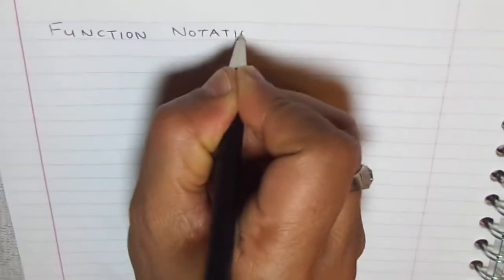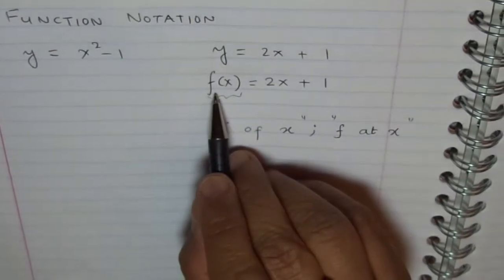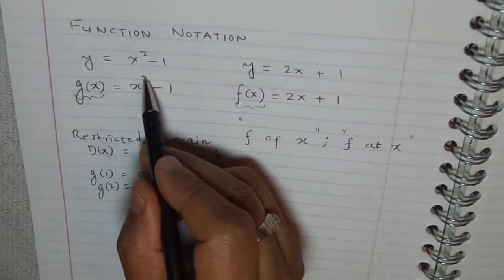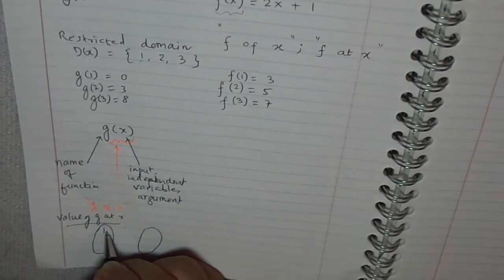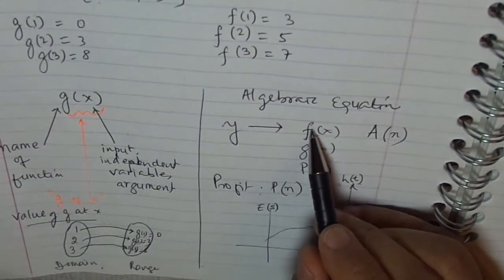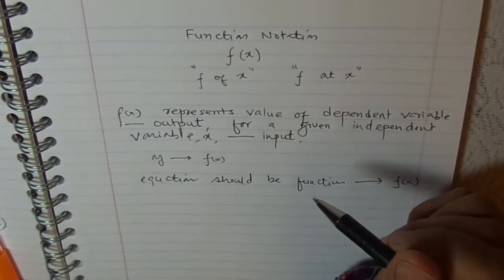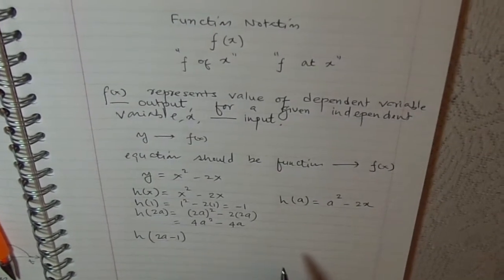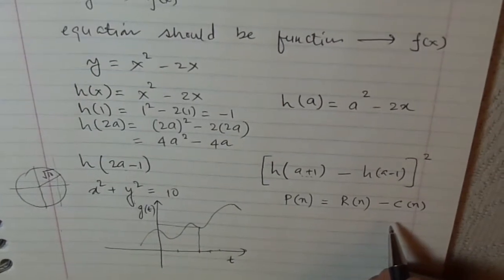Function Notation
f(x) represents value of output for a given input variable x
read f(x) as "f of x" or "f at x"
Here f is the name of the function and x is its argument
f(2) means value of function f when input x = 2.